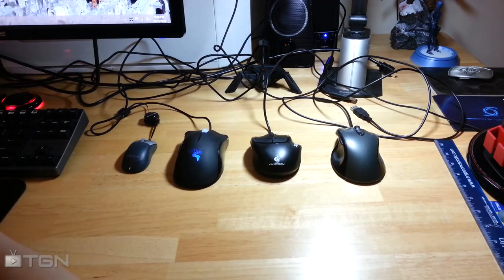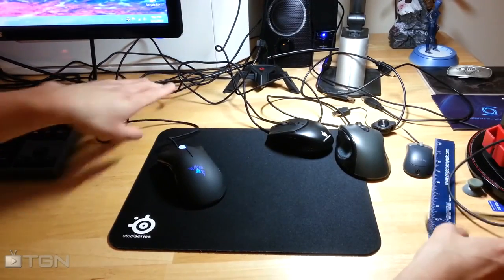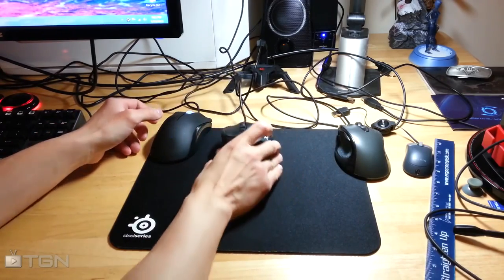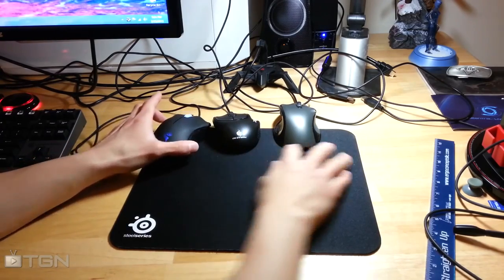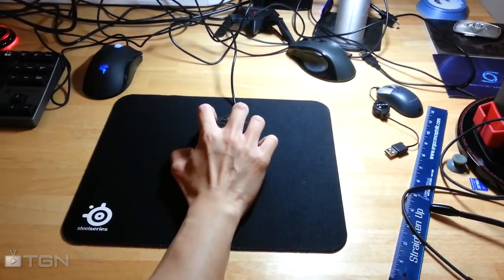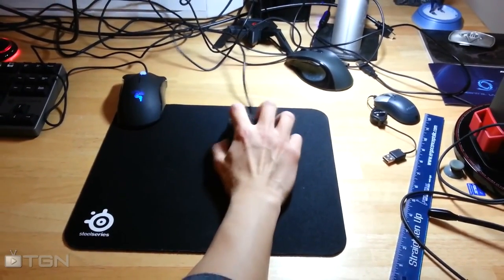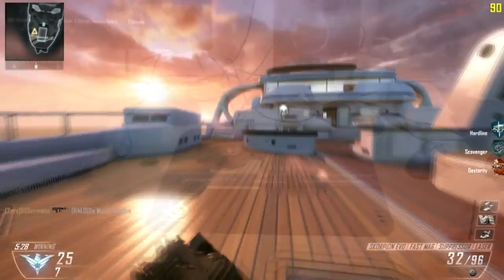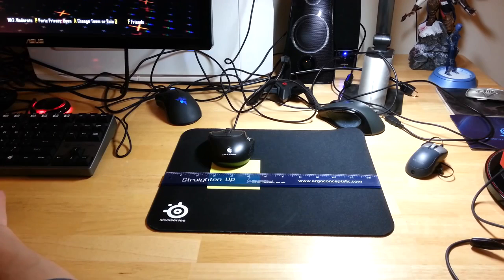★ Mouse Aiming Tips for PC Shooters: Grip Styles and Sensitivity (Beginner`s Tips for CoD/ BF3)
Bioshock Infinite videos coming this week!
Mouse acceleration fix:
Download the files for your OS (Windows 7 or 8), and follow to instructions modify your registry.

PC gameplay recorded with FRAPS

Tags: First Person Shooter Tips Mouse Aim Palm Grip Claw Grip Finger Tip Grip Flat Finger Grip Better Aim Accuracy Best Sensitivity